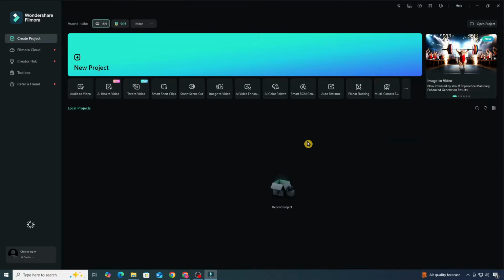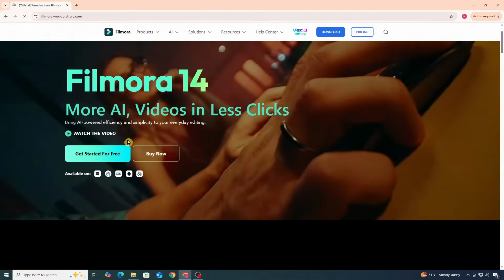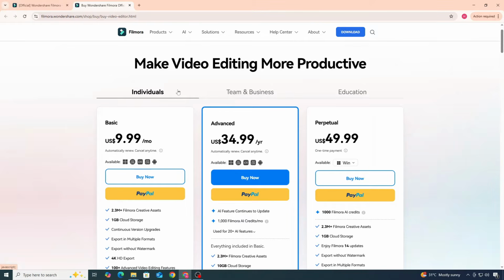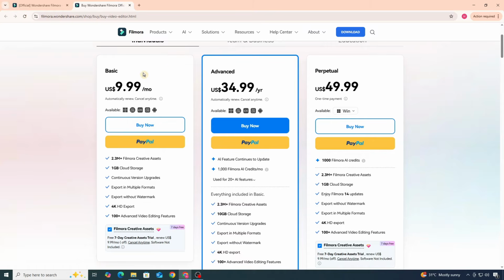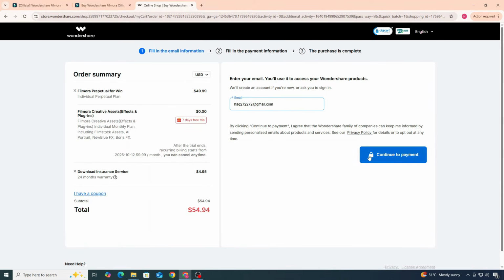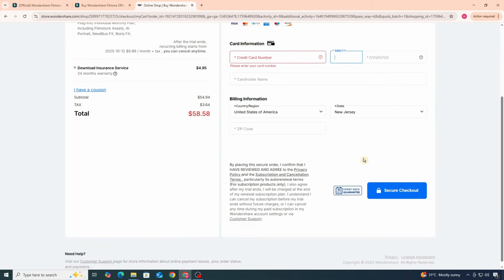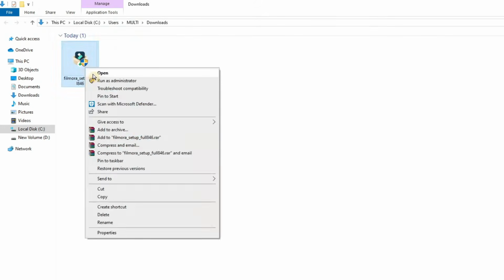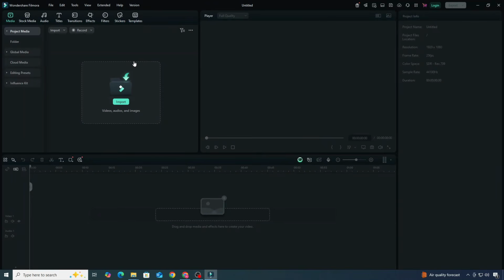How to Download & Install Filmora 14 in Laptop / PC (2026)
In this tutorial, I’ll show you the step-by-step process on how to download and install Filmora 14 on your laptop or PC for  in 2026. Whether you’re a beginner or an experienced editor, this guide will help you get the Wondershare Filmora version directly from the official website — safe, secure, and without any watermark issues.

If you’ve been searching for how to download Filmora, how to download Filmora in laptop, or how to install Filmora in laptop, this video covers everything you need to know. Follow along till the end to get your Filmora download without watermark (2026) and start editing videos like a pro!

🔹 In this video, you’ll learn:
• How to download Filmora 14 on your PC or laptop (2026 updated guide).
• How to download Filmora in laptop with simple and secure steps.
• How to download Wondershare Filmora on laptop for from the official site.
• How to download Filmora without watermark issues.
• How to install Filmora in laptop easily and activate it for editing.
• How to download Filmora in 2026 from the official Wondershare website.
• Filmora download without watermark 2026 setup process explained.

🕒 Timestamps:
00:00 – Introduction
00:10 – Open Filmora Website
00:20 – Choose Plan & Set Up Account
01:26 – Download and Install
01:41 – Sign In and Start Using Filmora